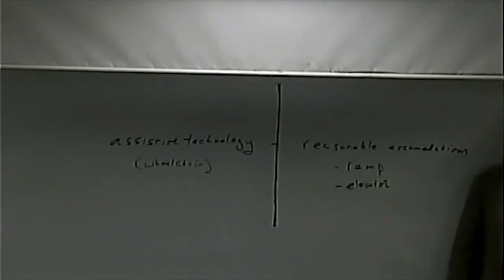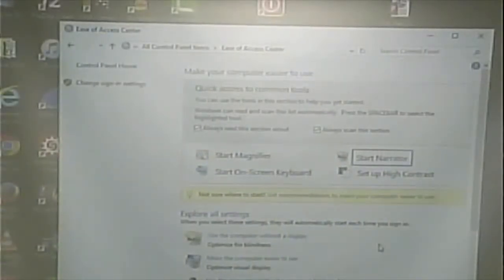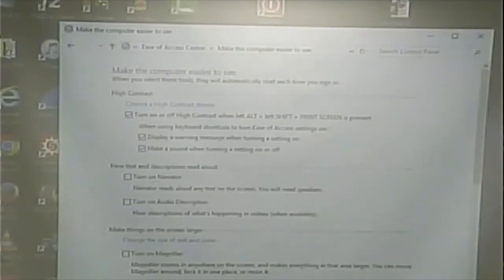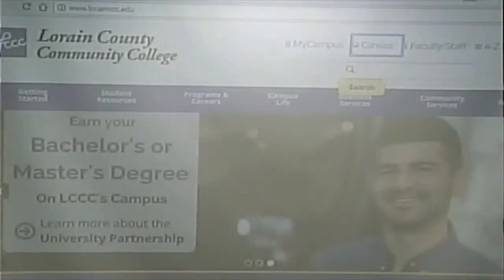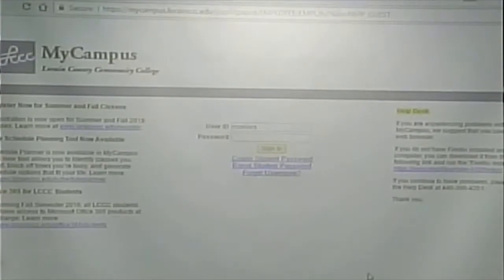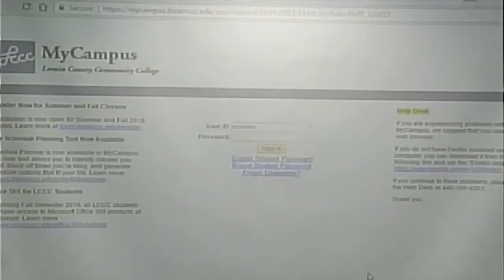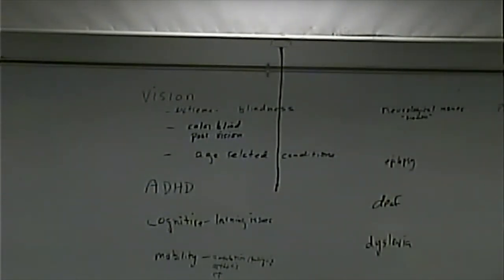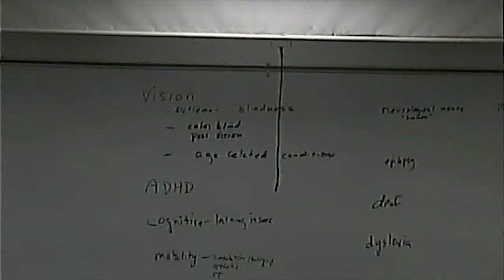CISS216 - Web Development - Spring 2018 - Week 10, Lecture 2 - March 29, 2018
Web Accessibility